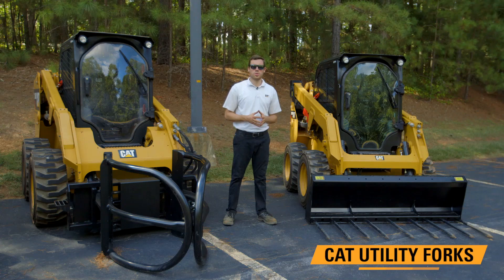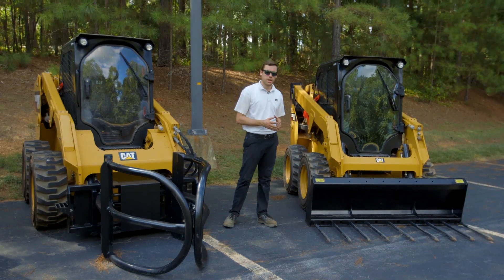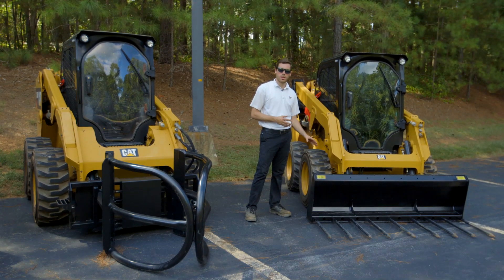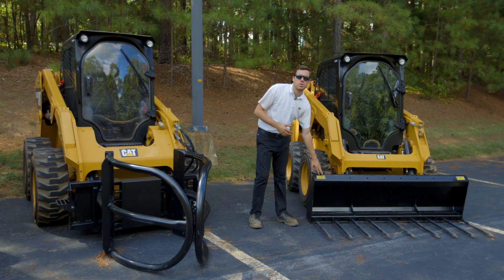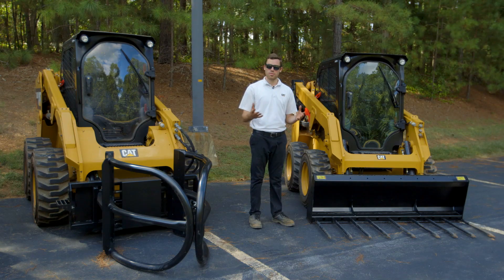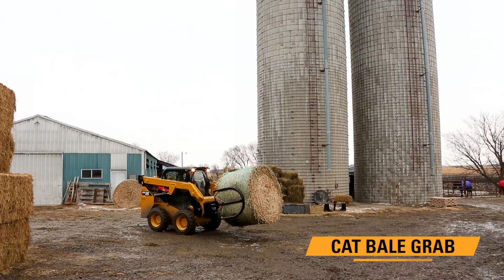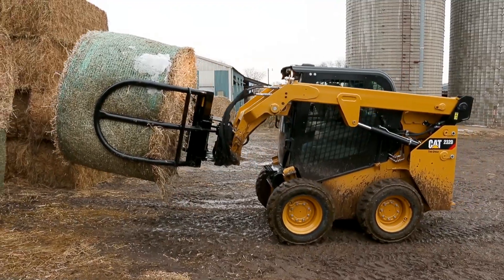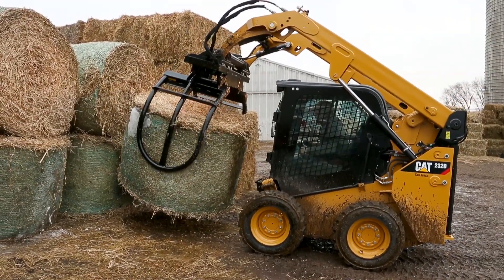Cat® Bale Handling Solutions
| Cat Attachments have you covered for your agricultural and landscaping applications.  Use the Cat Bale Grab, Bale Spear or Utility Forks to load, carry and place both round and square baled materials.